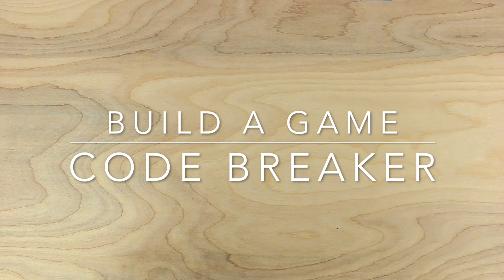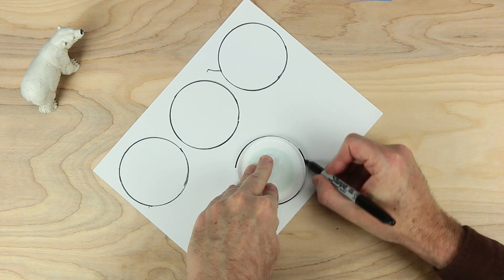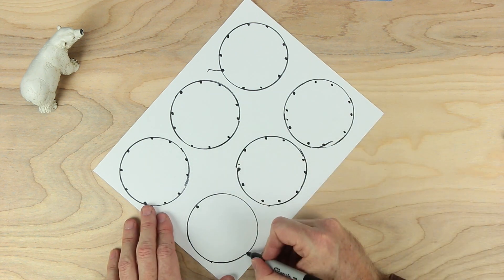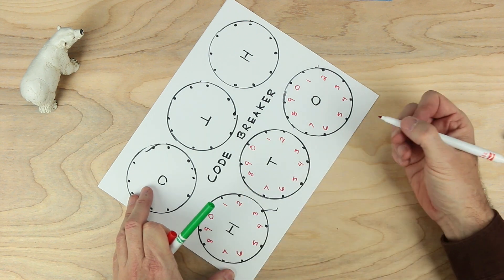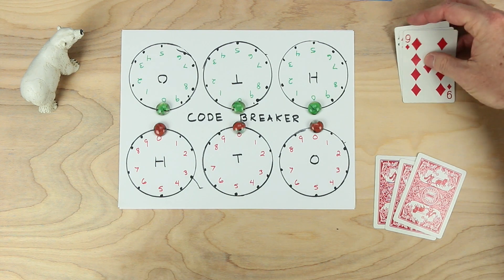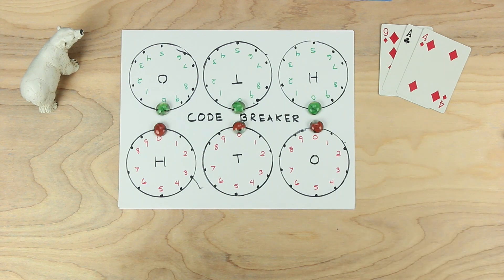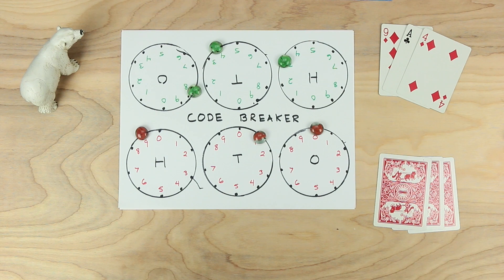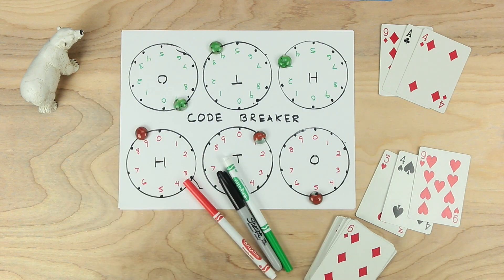Math Game Code Breaker- Build a Game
Number sense, base ten, use clues to break the other players number code.